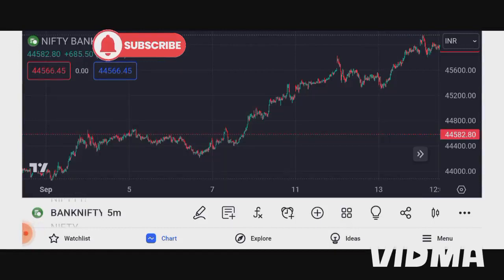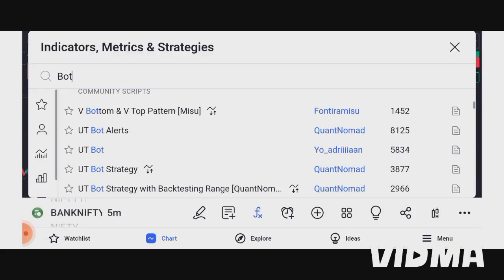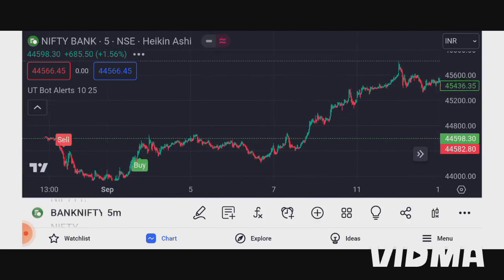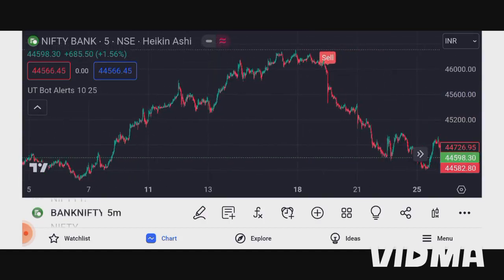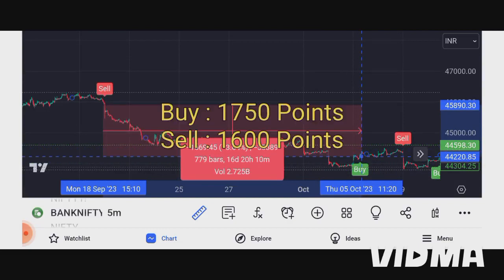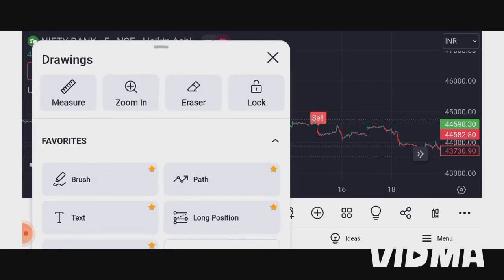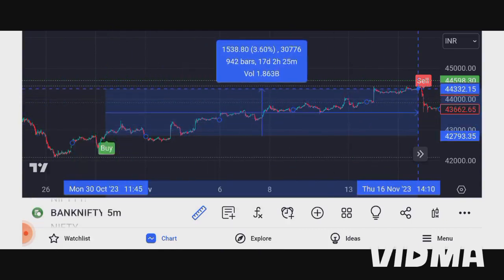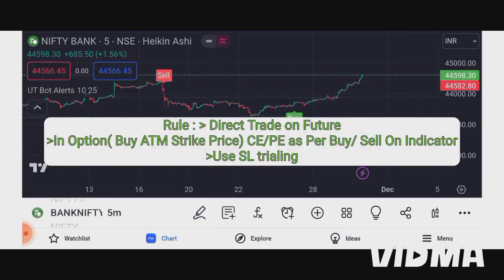Simple Trend Trading Strategy[Best Tradingview Indicator] : 6800 Points in Banknifty🤑🤑🤑🤑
Video Highlights:

Hi In this Learning Series video you able to get the answers of following:

How to use Indicator in Tradingview?
How to add Indicator on Chart?
How to use scalping,swing,day trading ,long term to increase profit with This Indicator?
How to change Chart Type in Tradingview ?
Backtest Result(6800 points in 2 Months) for Banknifty via use this No Repaint Indicator.